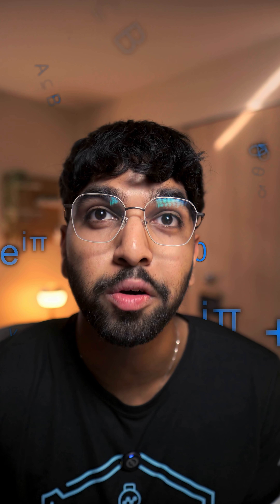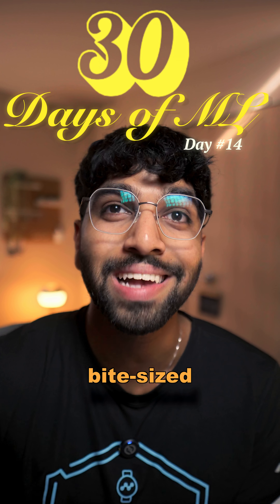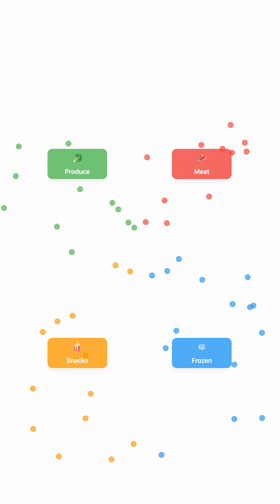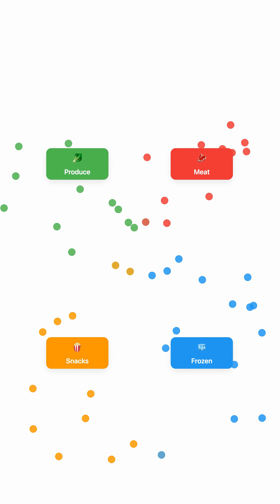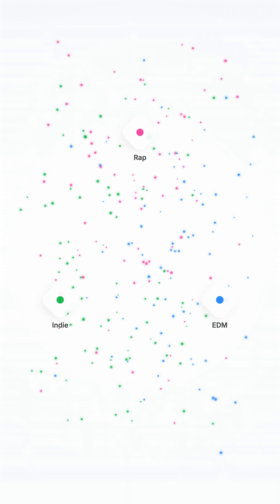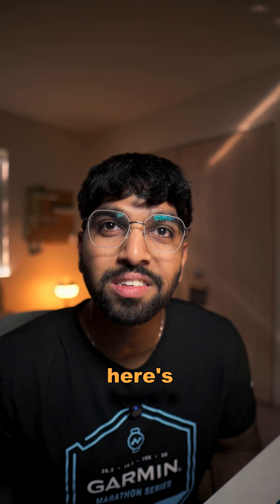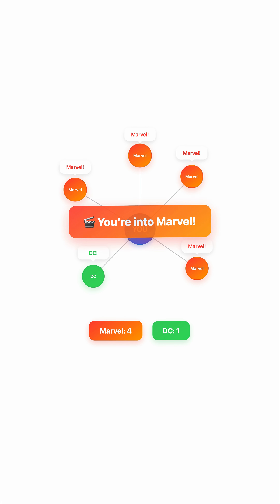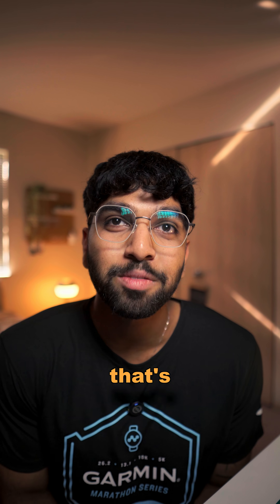You've Already Been Sorted.. You Just Don't Know It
Day 14 ~ K-Means

clustering finds groups.K-Means finds their centers.
it looks for balance — pulling each point toward the closest center until every cluster feels complete.

no labels, no guidance — just gravity between similar data.order emerging from chaos.